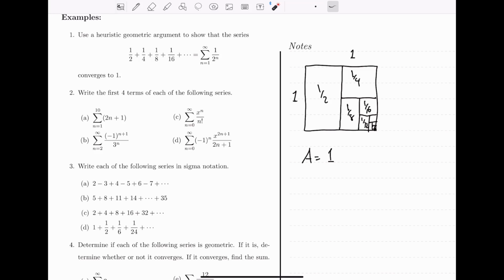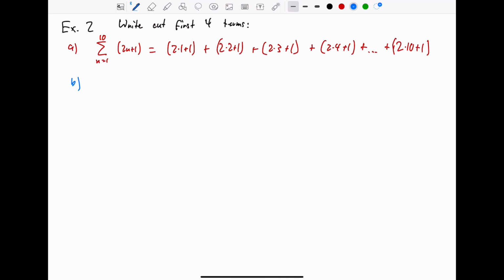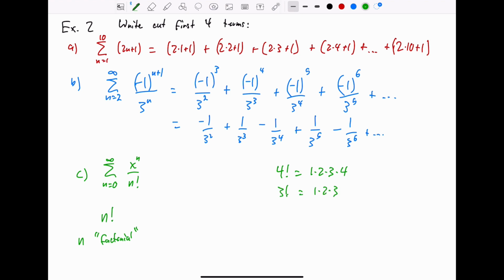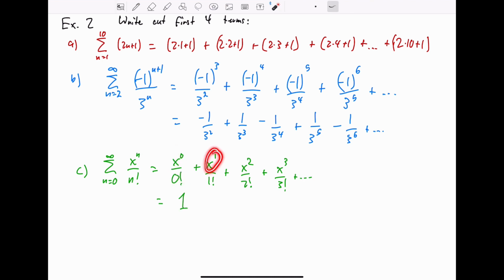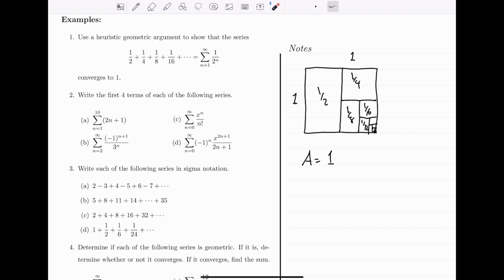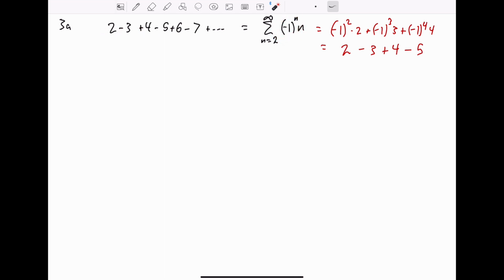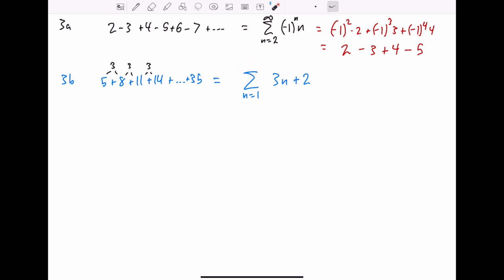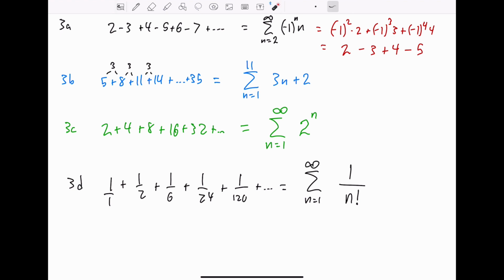Series Part 2